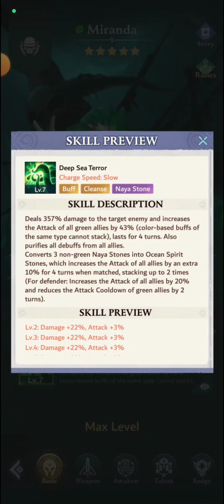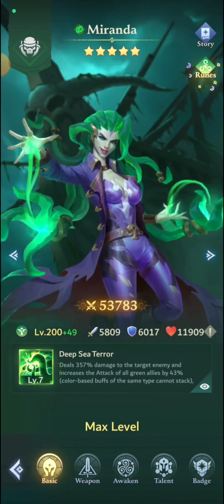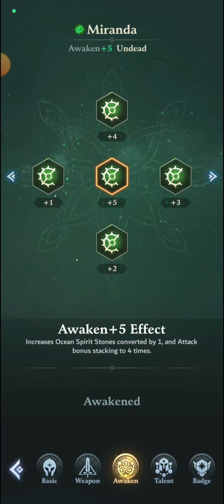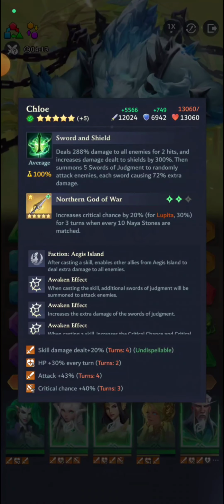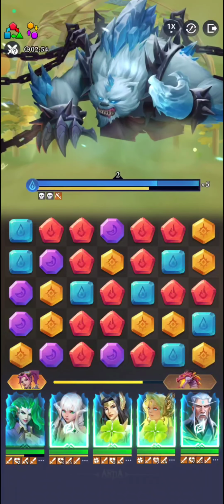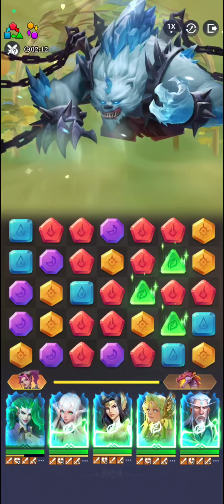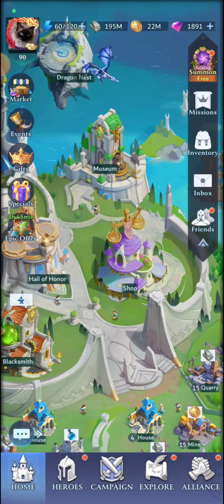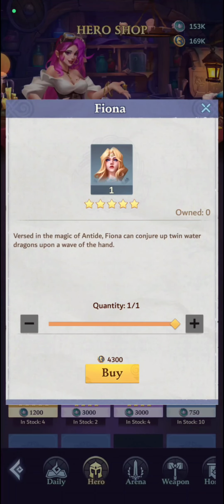Miranda still good? 🤔 Plus Quick Shop Tips 💪 - Call of Antia